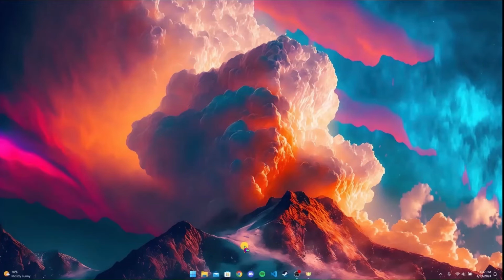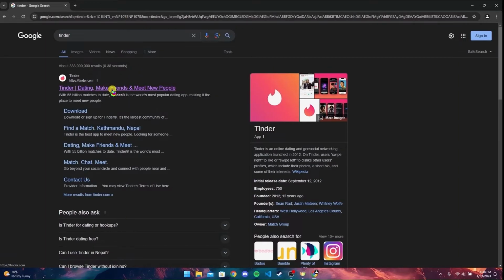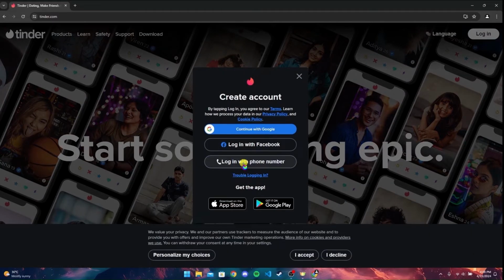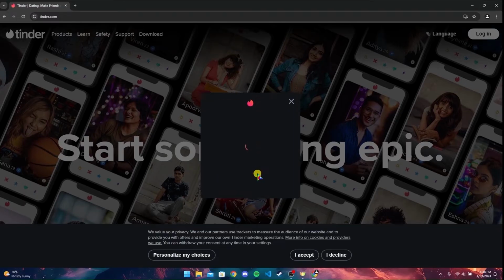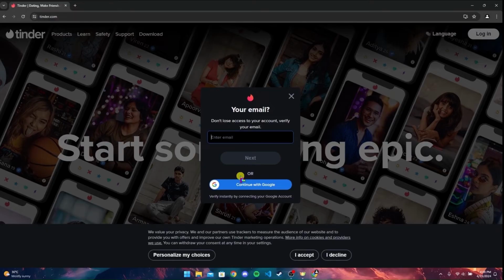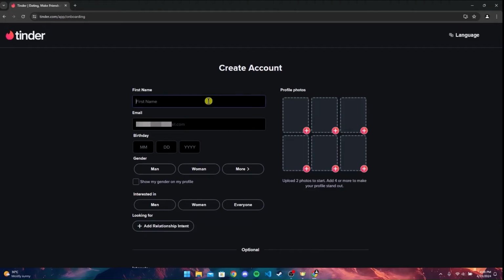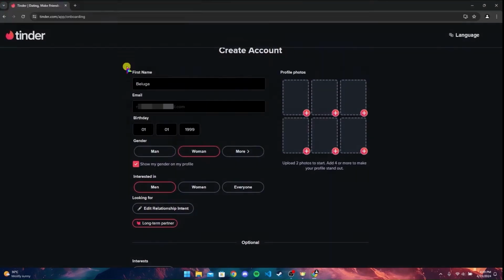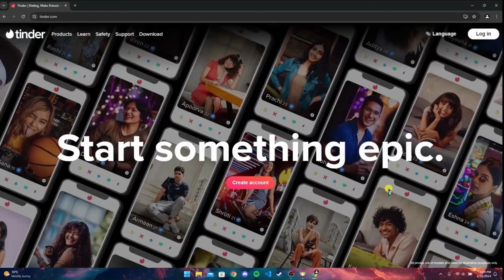How to Create Tinder Account in PC 2024?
Welcome to our step-by-step guide on creating a Tinder account right from your PC! In this tutorial, we'll walk you through the simple process of setting up your Tinder profile, browsing potential matches, and getting started on one of the world's most popular dating platforms, all from the comfort of your computer.
Whether you're new to Tinder or looking to transition from mobile to desktop, we've got you covered. Our easy-to-follow instructions will show you how to navigate the Tinder website and create an account in no time. Say goodbye to squinting at small screens and hello to the convenience of using Tinder on your PC.
So grab your computer, follow along, and get ready to dive into the exciting world of online dating with Tinder! Happy swiping!